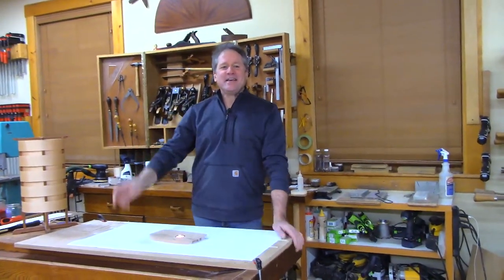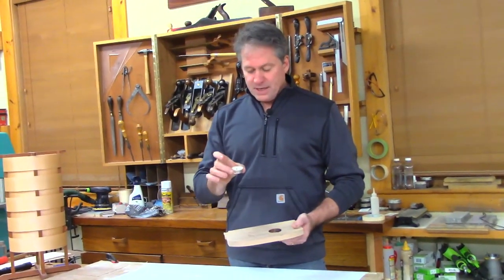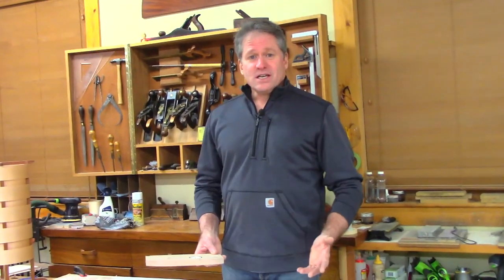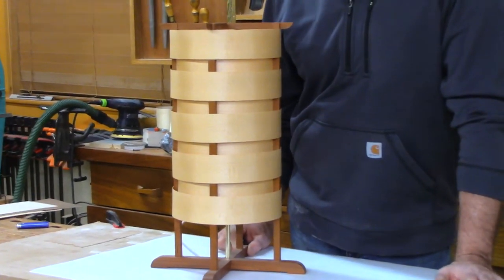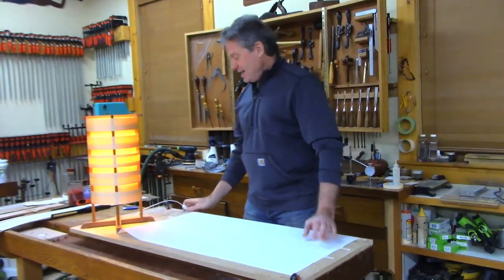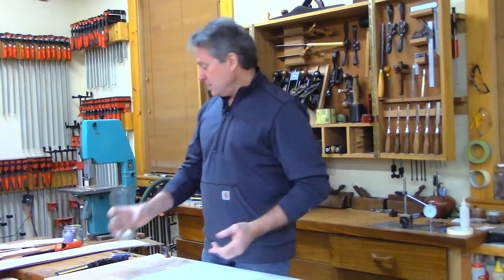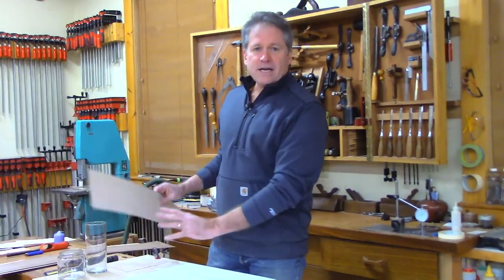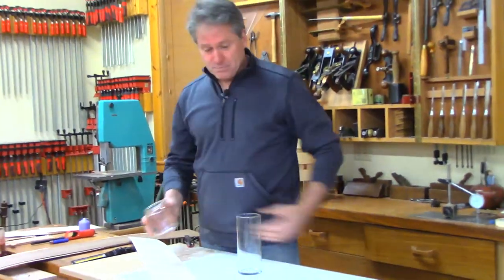Make a Wood Glow Candle with Tom McLaughlin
EPISODE #78 - How about being able to light up a candle that features the warm translucence of wood? In this episode Tom's show you some easy techniques for making “wood glow candles,” perfect for those cold dark nights of Winter. Makes a great gift too!   (Closed captioned)

EPIC MAILING LIST: Want to be among the first to know the topic for Shop Night Live each week? We'll email it to you each week!

Adapt your notification settings to control what you receive and how.

• 12 Pack Clear Glass Cylinder
• Set of 12 Ivory Pillar Candles - 2.5-x3-inch Unscented Candle Set
• Swann Morton No.3 Scalpel Handle With 5 No.10a Blades

ABOUT TOM and EPIC WOODWORKING
These videos are filmed in the shop of Tom McLaughlin, host of TV's Classic Woodworking and Shop Night Live. Having made a living for 30 years as a fine custom furniture maker, Tom loves to pass on what he's learned to others who share a love of woodworking. It's about more than just working the wood, it's getting to the heart of woodworking through the creative-epic in you.

• Online Courses where you’re guided step-by-step by Tom through project builds
• Full-size plans designed and drawn by Tom, companion support for each project
• In-Shop Classes offering time the shop, and limited class sizes with Tom alongside